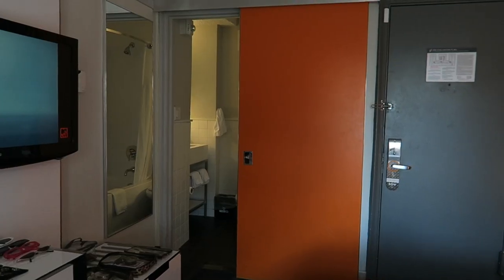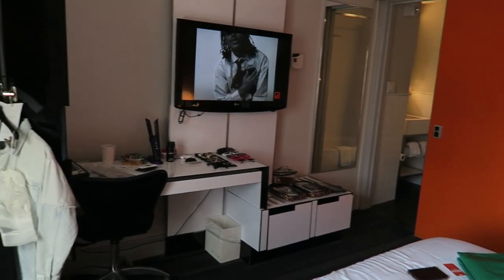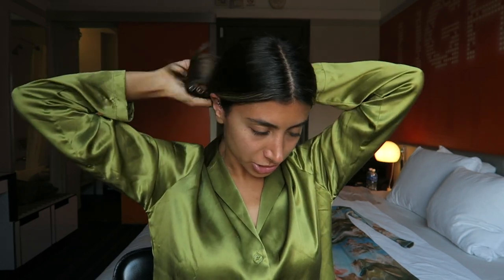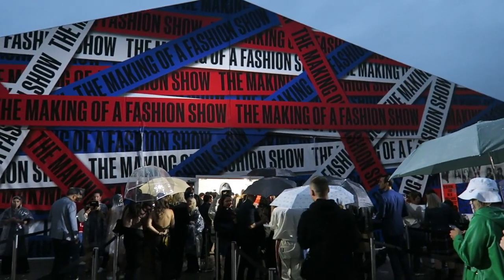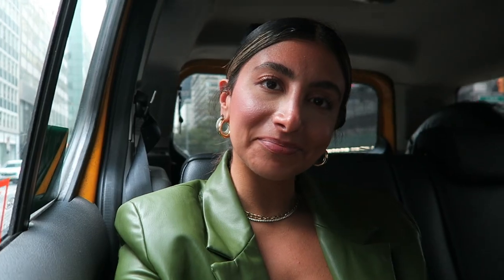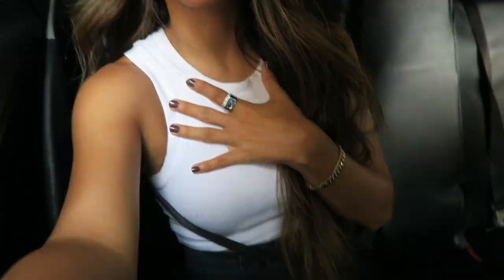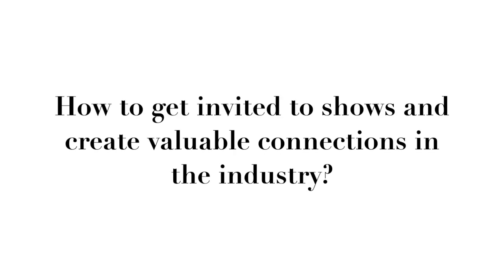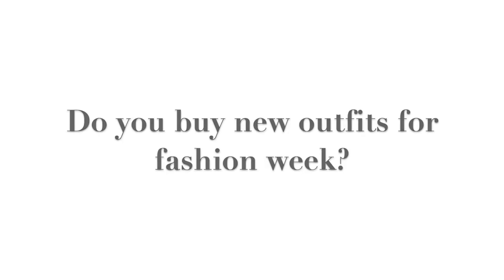Everything You Need To Know About NYFW / Mini Vlog + Q&A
Hi Guys! Welcome to my NYFW vlog. This is my first time vlogging, so go easy on me! Throughout this video, you'll see real moments from my trip, from the top highlights from shows like Tom Ford, Coach, and Tommy Hilfiger, to myself answering all of your fashion week questions.

Here's a breakdown of my video:
- Traveling to NYC + Room Tour | 0:00 - 2:29
- Collina Strada SS23 Highlight | 2:56 - 3:10
- Prabal Gurung SS23 Highlight | 4:20 - 4:40
- Tommy Hilfiger Fall '22 Highlight | 4:45 - 5:37
- Coach SS23 Highlight | 5:39 - 6:35
- Karl Lagerfeld X Cara Delevingne Launch Party | 6:40 - 7:08
- COS AW22 Highlight | 7:14 - 7:42
- Exploring: Prince St. Pizza, Bryant Park, Time Square + Soho Brunch | 7:45 - 9:15
- Tom Ford Highlight | 9:18 - 9:59

Fashion Week Q&A:
- How to get invited to shows and create valuable connections in the industry? | 11:03 - 12:25
- What is your schedule like during fashion week? | 12:26 - 13:02
- What was your favourite show this season? | 13:03 - 13:52
- Do you have to wear the designer's clothing to the actual show? | 13:54 - 14:32
- How do you pack when traveling for fashion week? | 14:33 - 15:04
- What's one tip you would share for fashion week? | 15:05 - 15:53
- Do you buy new outfits for fashion week? | 15:54 - 16:18
- What is your favorite part of fashion week? | 16:19 - 16:46